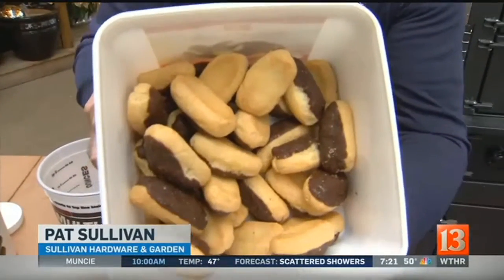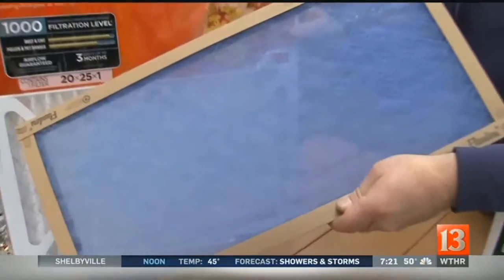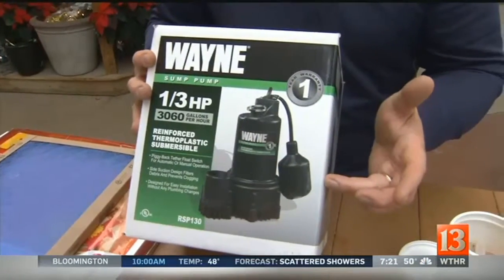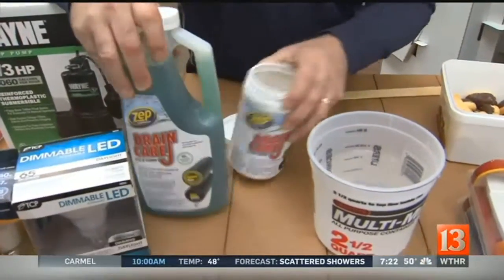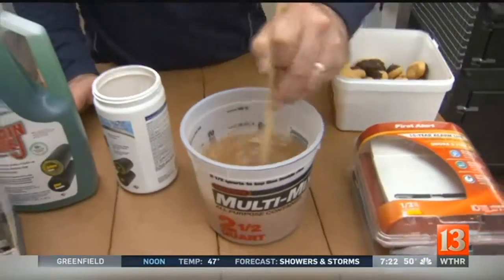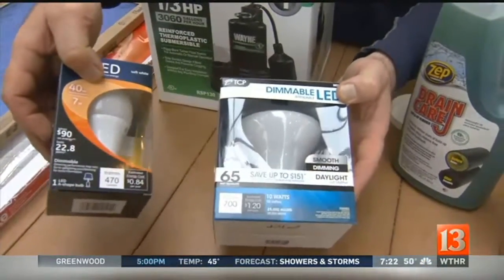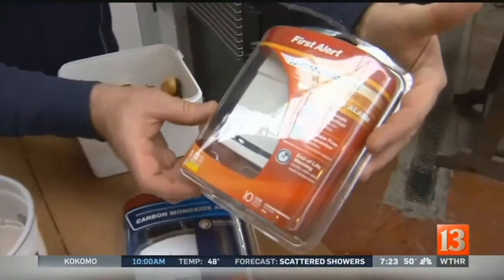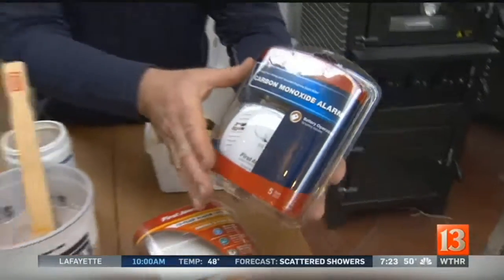Home & Garden: New Year's resolutions for your home